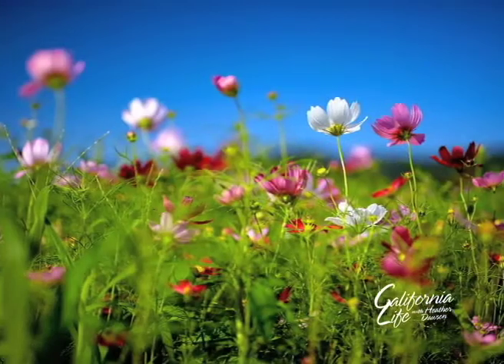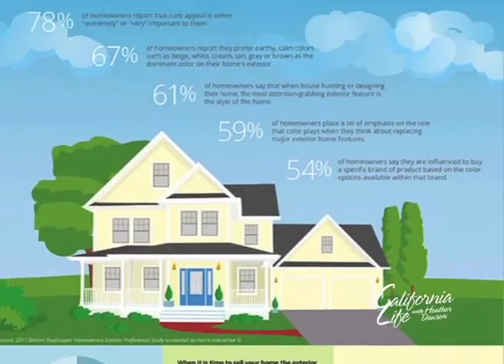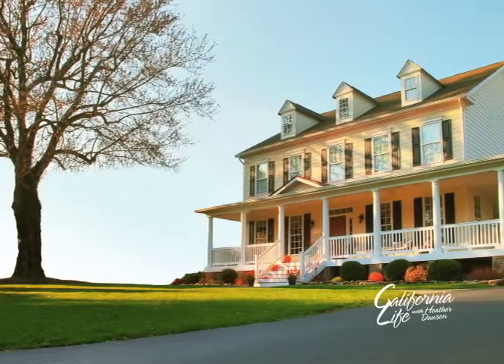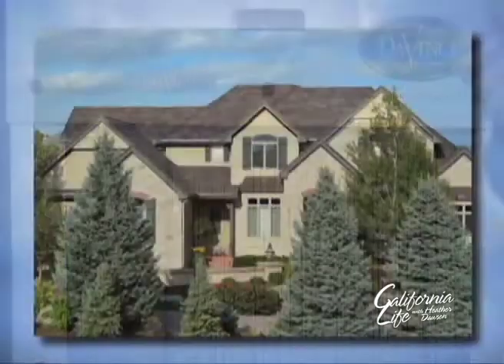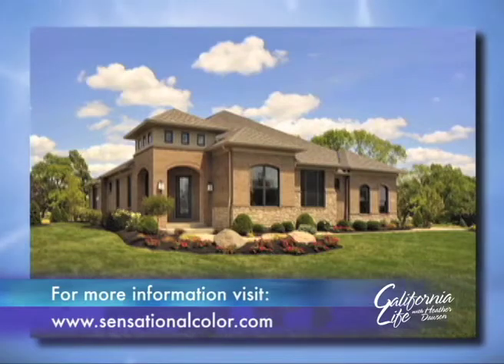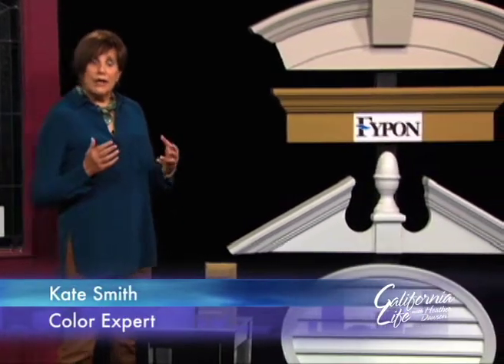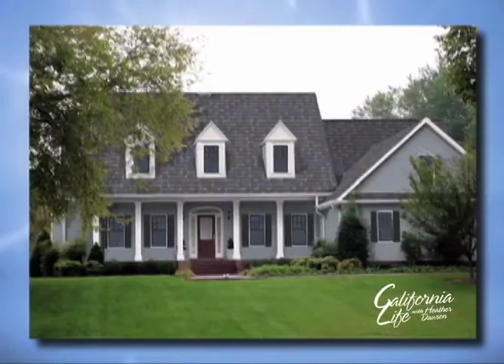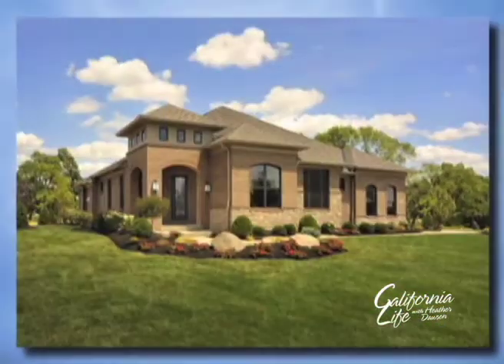Kate Smith - Curb Appeal